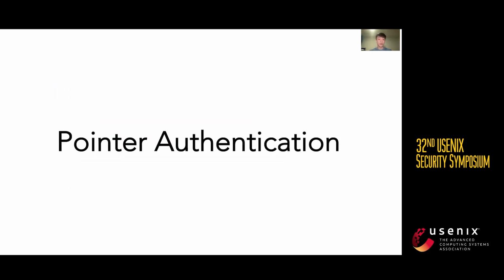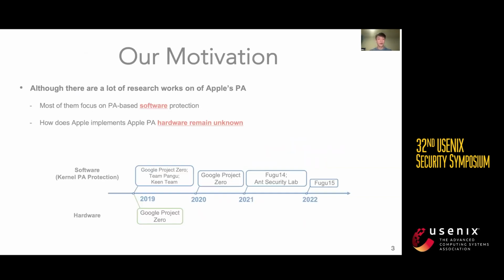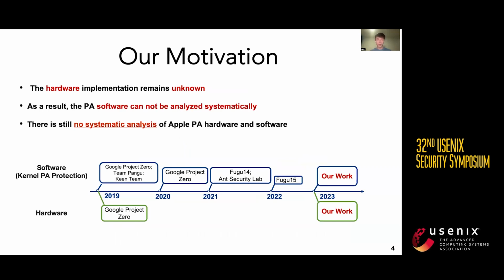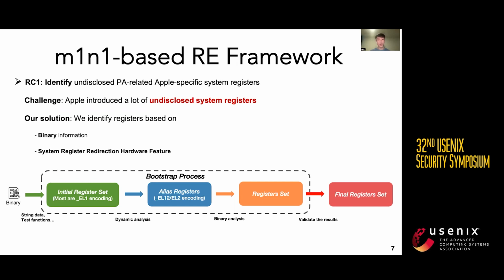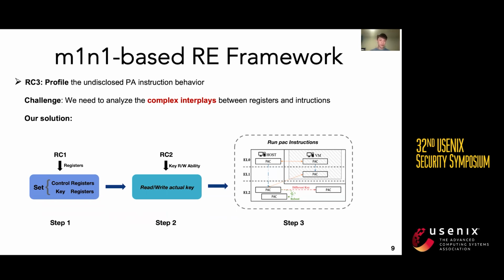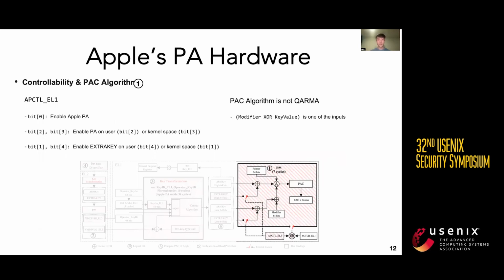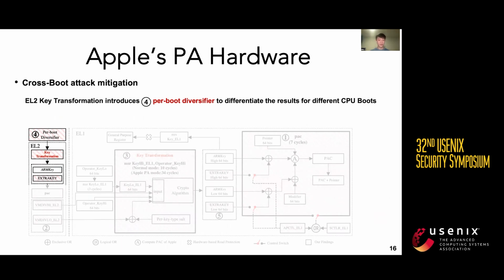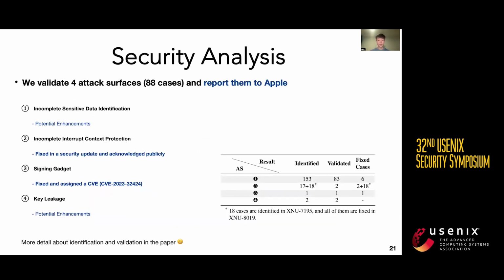USENIX Security '23 - Demystifying Pointer Authentication on Apple M1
Zechao Cai, Jiaxun Zhu, Wenbo Shen, Yutian Yang, and Rui Chang, Zhejiang University and ZJU-Hangzhou Global Scientific and Technological Innovation Center; Yu Wang, Hangzhou Cyberserval Co., Ltd.; Jinku Li, Xidian University; Kui Ren, Zhejiang University and ZJU-Hangzhou Global Scientific and Technological Innovation Center

Pointer Authentication (PA) was introduced by ARMv8.3 to safeguard the integrity of pointers. While the ARM specification allows vendors to implement and customize PA, Apple has tailored it on their hardware to protect iPhones and Macs with M-series chips. Since its debut, Apple PA has been considered effective in defeating pointer corruption. However, its details have not been publicly disclosed.To shed light on Apple PA customization, this paper conducts an in-depth reverse engineering study focused on Apple PA's hardware implementation and usage on the M1 chip. We develop a reverse engineering framework and propose novel techniques to uncover and confirm our new findings.Our study uncovers that Apple PA has implemented several hardware-based diversifiers to counter pointer forgery attacks across various domains, which is previously unknown to researchers outside of Apple. We further discover that the XNU kernel (the kernel used by iOS and macOS) incorporates nine types of modifiers for signing and authenticating pointers and customized key management based on Apple PA hardware. Based on our in-depth understanding of Apple PA, we perform a security analysis of PA-based control-flow integrity and data-flow integrity in the XNU kernel, identifying four attack surfaces. Apple has fixed these issues in a security update and assigned us a new CVE.